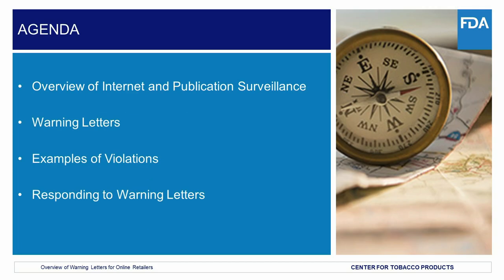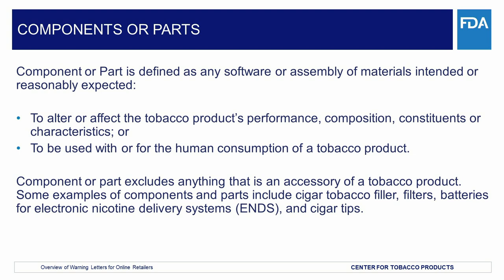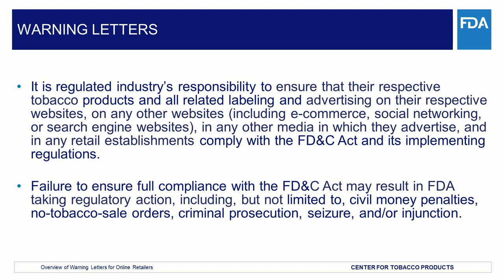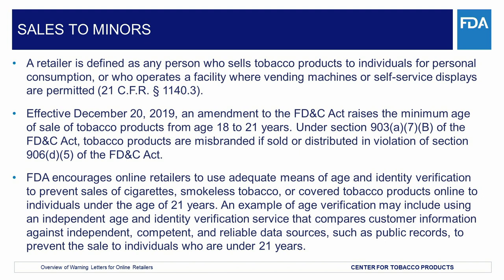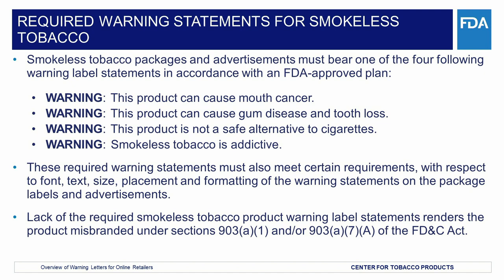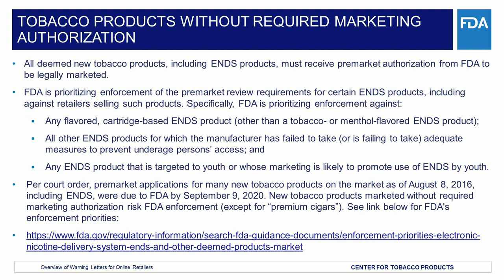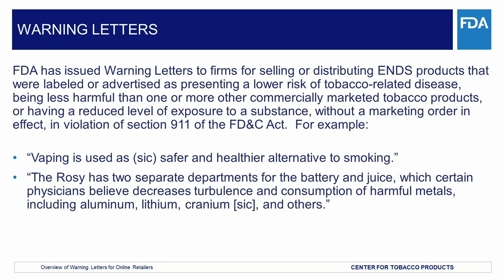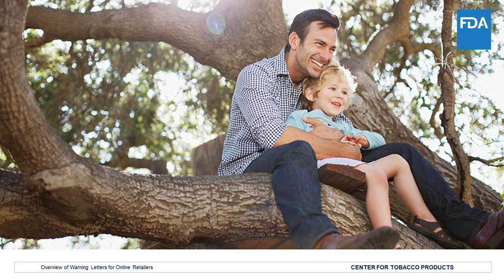Overview of Warning Letters for Online Retailers Webinar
This webinar is designed to assist regulated tobacco industry by providing an overview of our warning letters and information on the process for responding to warning letters sent to online retailers.  This program will also cover FDA’s surveillance and monitoring of tobacco products that are generally found on the Internet and in printed publications, and other media, as well as examples of prior FDA warning letters and violations cited under the FD&C Act.